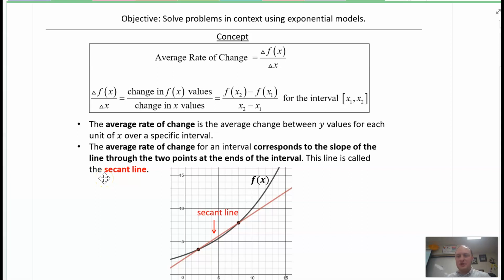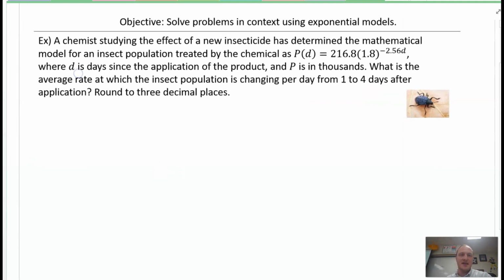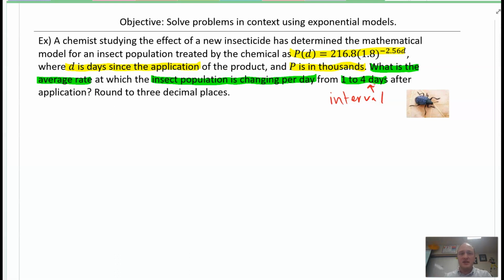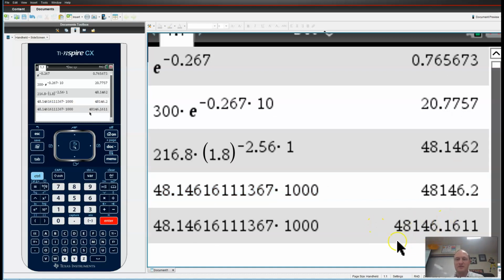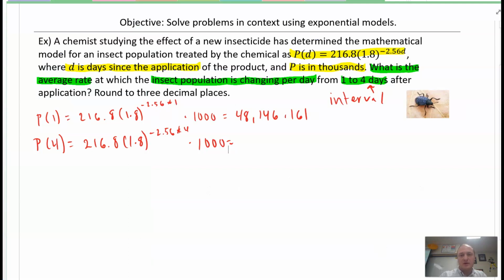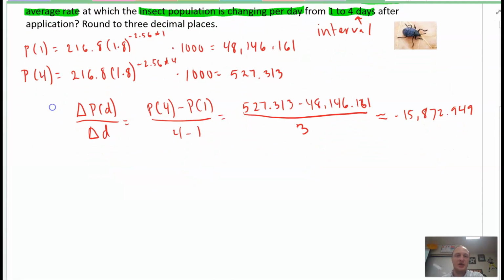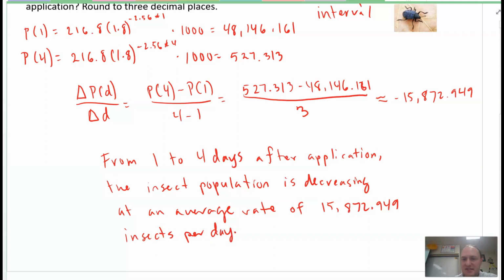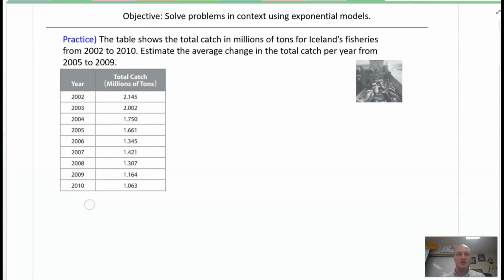Acc Math 3| 8.7B Exp. Function Avg Rate of Change in Context